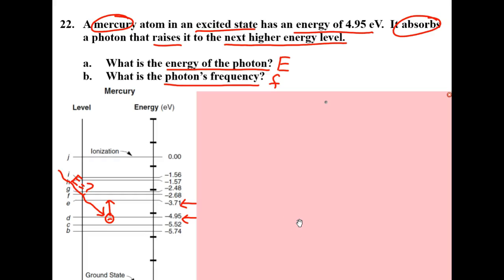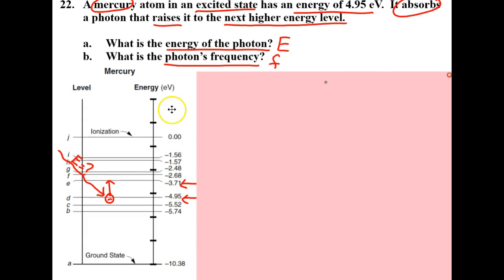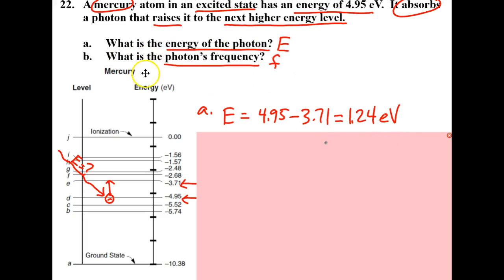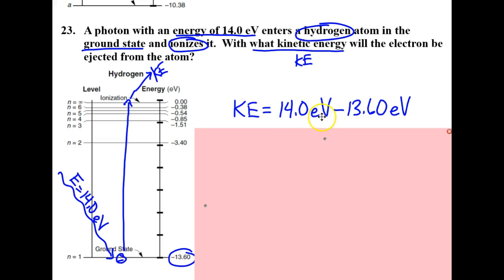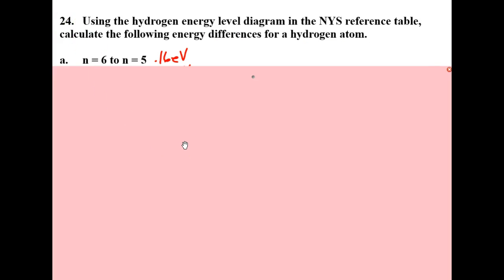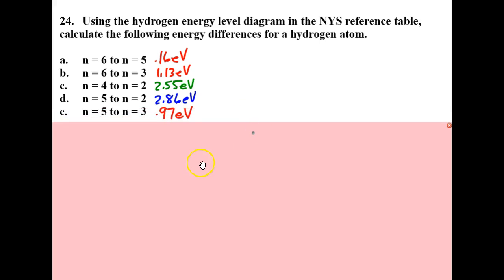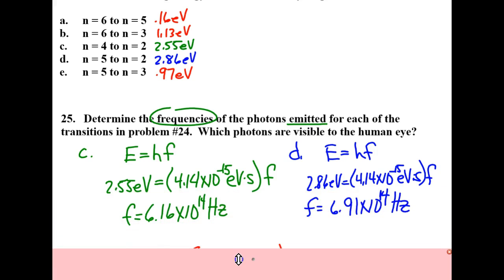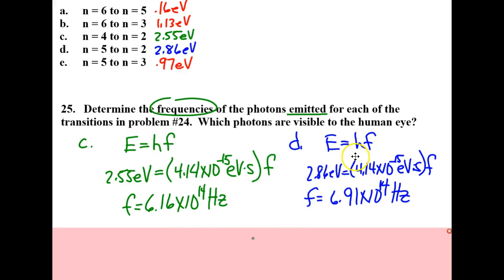Regents Physics Modern Physics Problem Set #22-25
This video discusses the solutions to the Regents Physics Modern Physics Problem Set #22-25 as taught at Trumansburg High School.